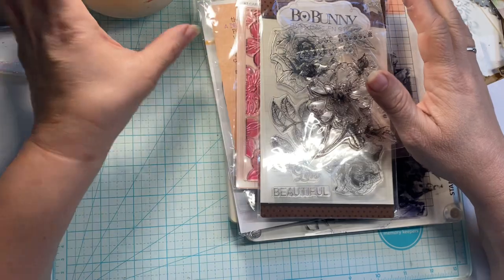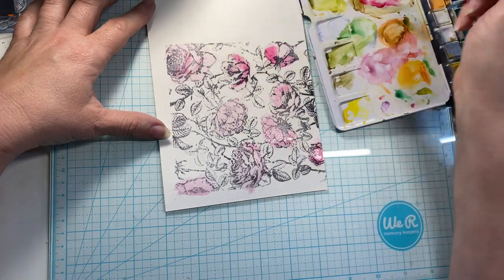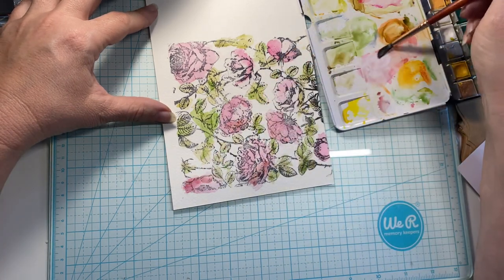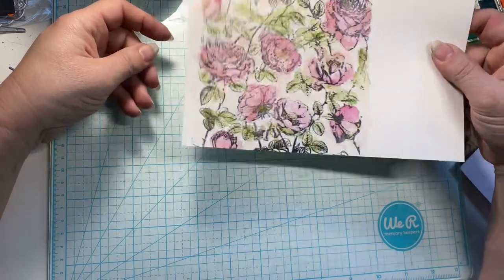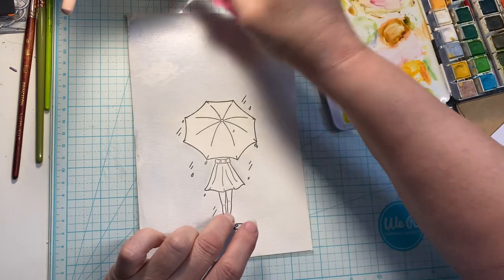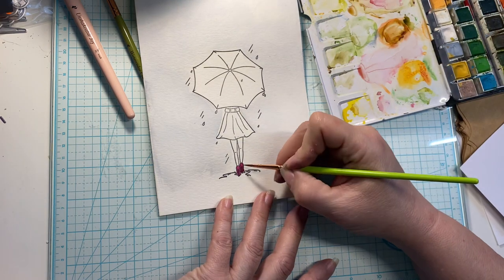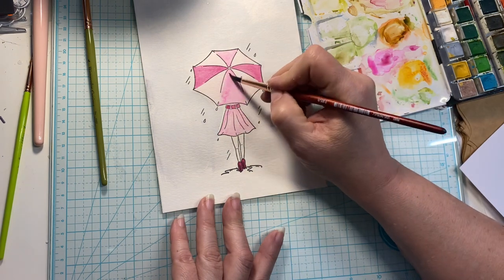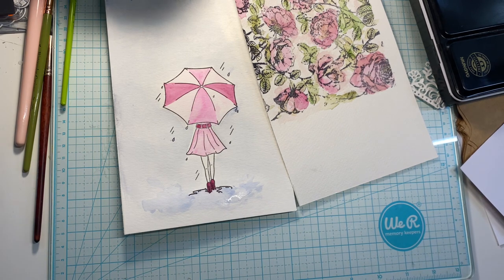Spring Cards 😍🌸💕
It’s time to break out those paints for a good long play! No stress! Let’s just practice together and see what we can create! Today, we are using our rubber stamps and making some beautiful Spring time cards!

Come on! Let’s paint! It’s always more fun with a friend!

Etsy.com/shop/sidegigcrafts
Facebook.com/groups/sidegigcrafts

Tanya Duerksen
Alabaster, AL 35007